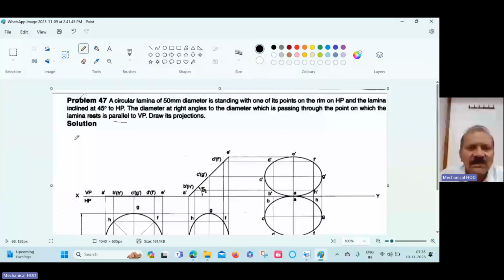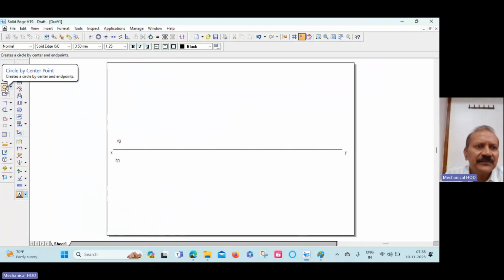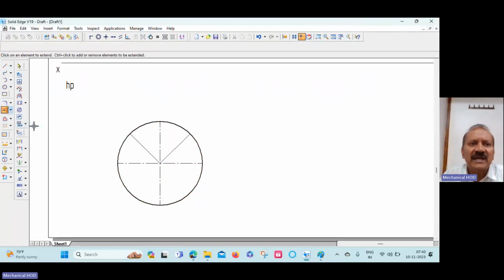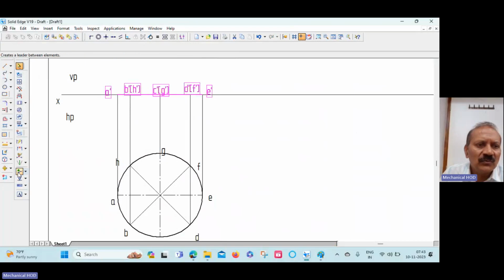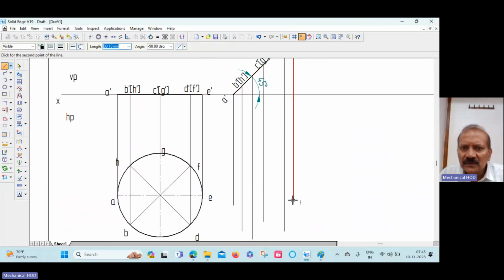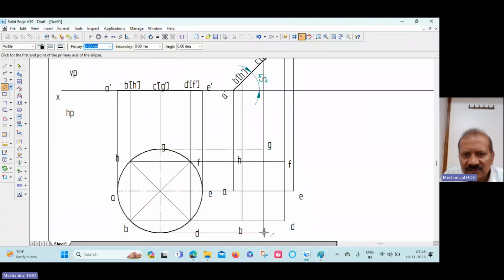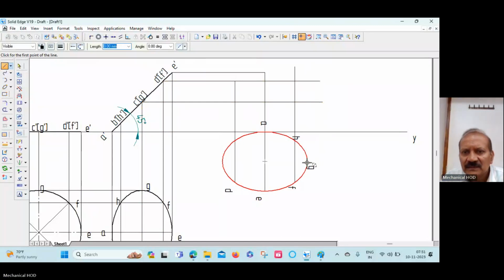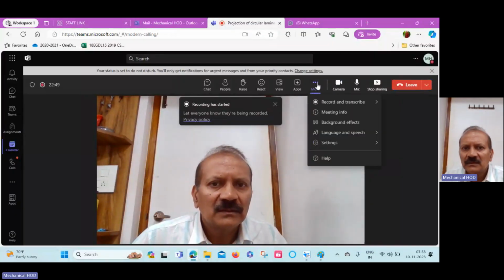Projection of circular lamina